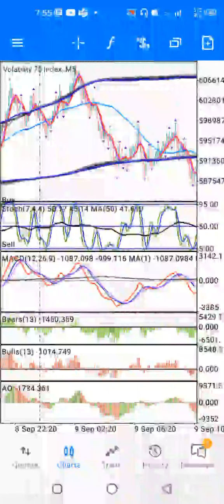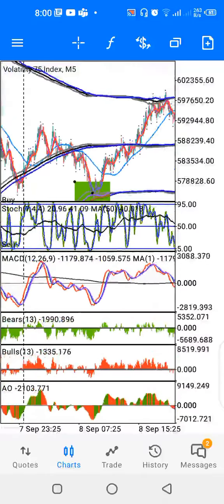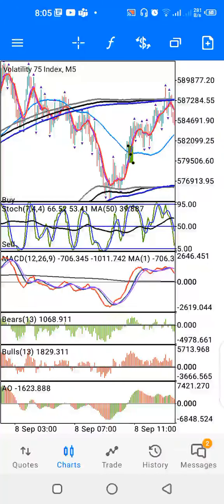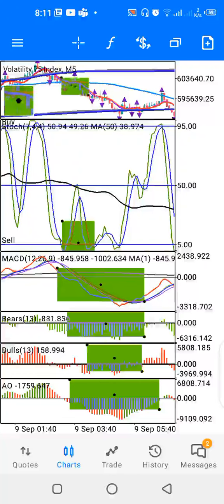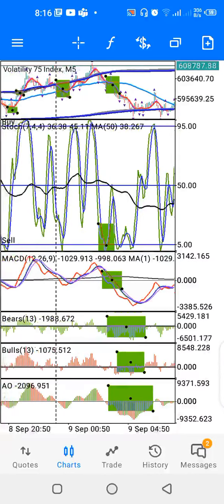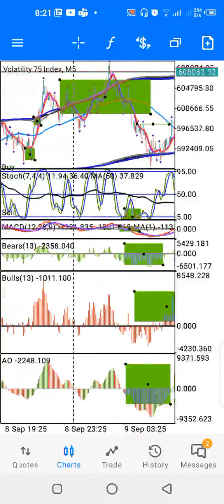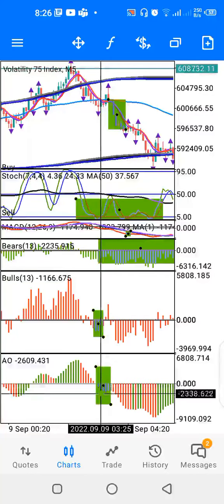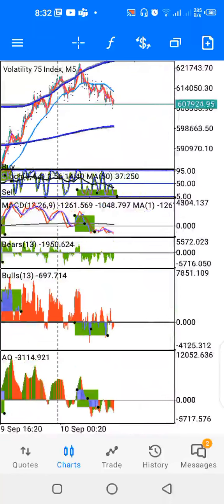**V75 Sporadic Filter Trading Strategy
V75 Sporadic Filter Trading Strategy is best used on the five minutes time frame.

day trading,
day trading strategies,
stock trading,
scalping strategy,
forex scalping,
scalping tutorial,
3 ema scalping strategy